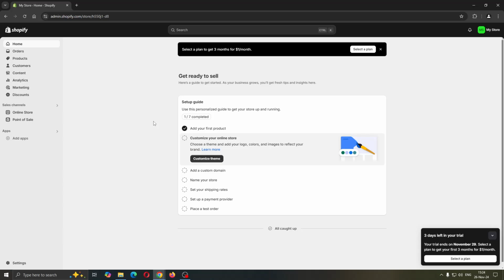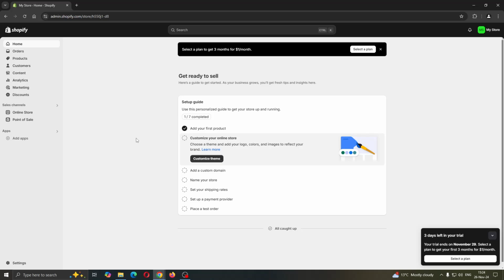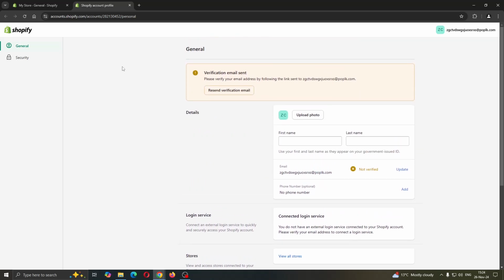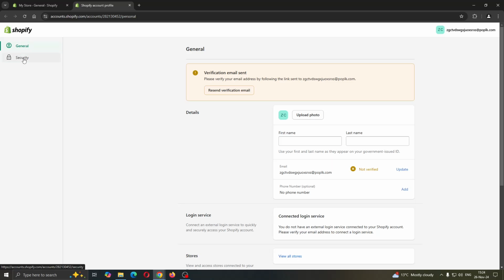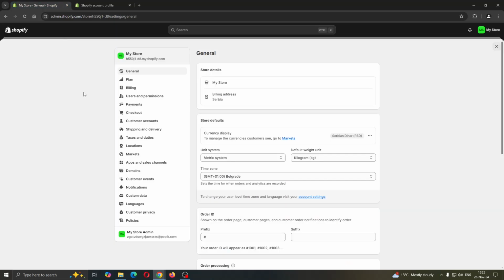How To Turn Off Two Step Verification On Shopify Tutorial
Today we talk about turn off two step verification on shopify,shopify tutorial for beginners,how to set up shopify store,shopify two step authentication,shopify tutorial,shopify two factor